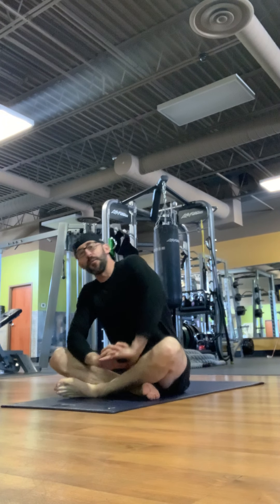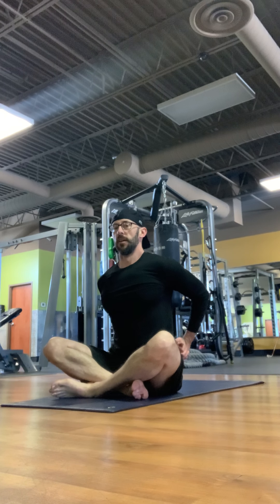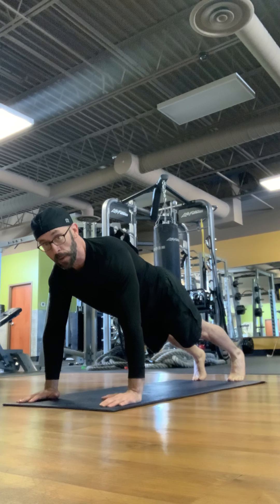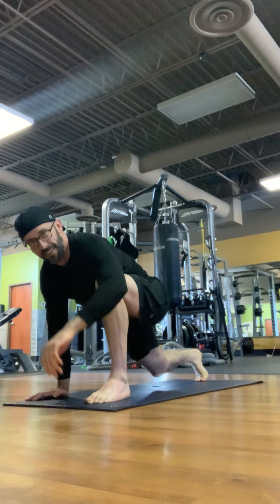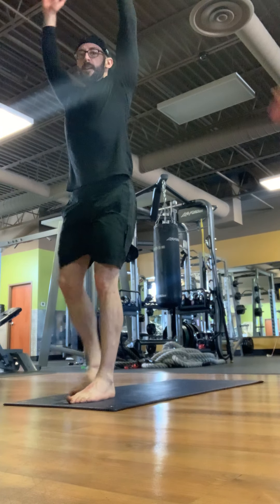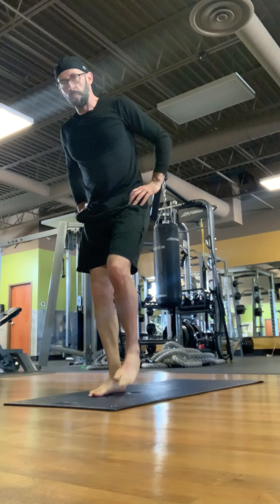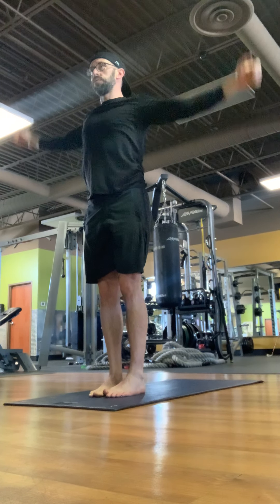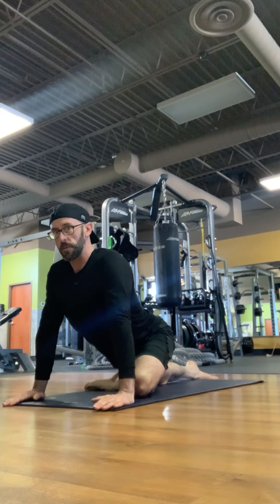Advanced 20 min yoga